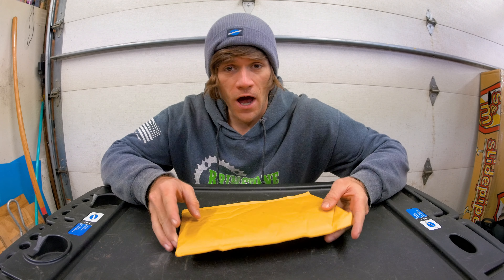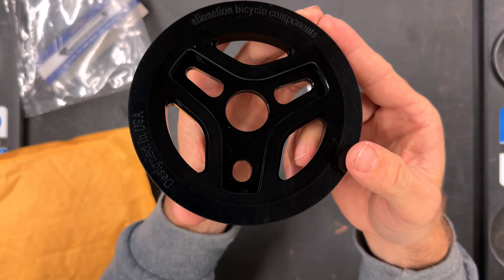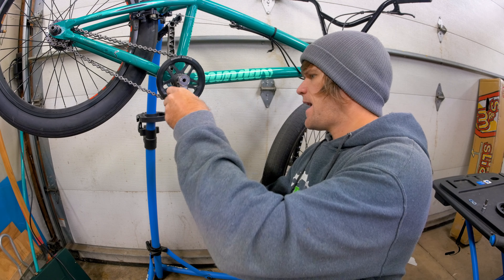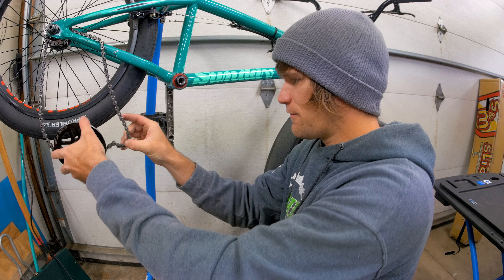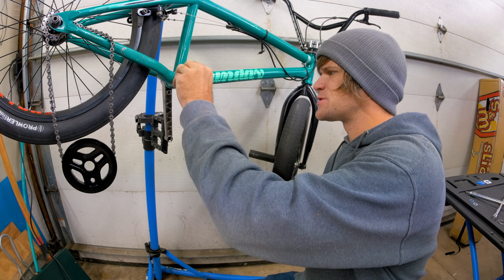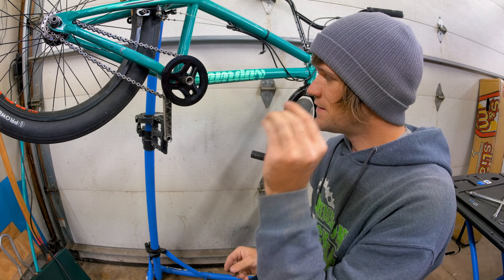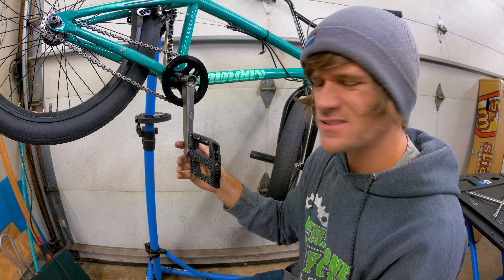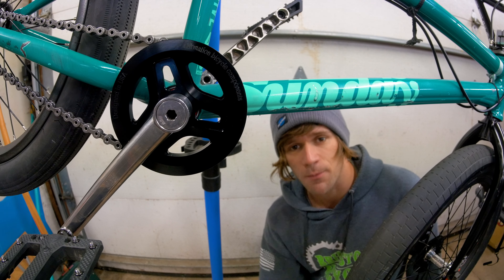Alienation Starship Sprocket - Available Now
Starship sprockets available now

- Trekkie inspired
- 100% CNC Machined 7075 Aluminum
- Offset 1/8” teeth provide improved chain alignment
- 15/16″ (24mm) bore with 19mm & 22mm adaptor
- 12mm thick
- ½ x 1/8”
- 25, 28T
- Colors: Black & Polished Silver Anodized